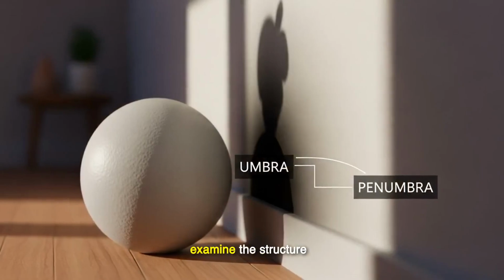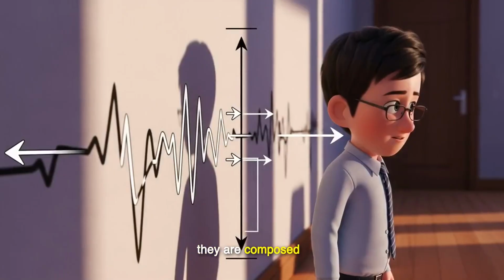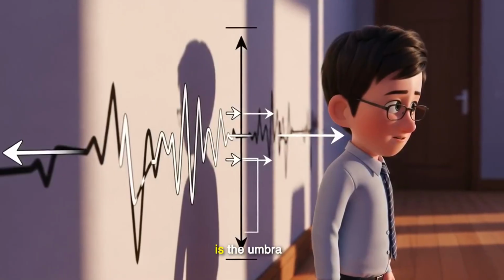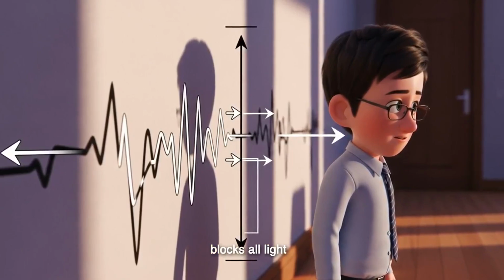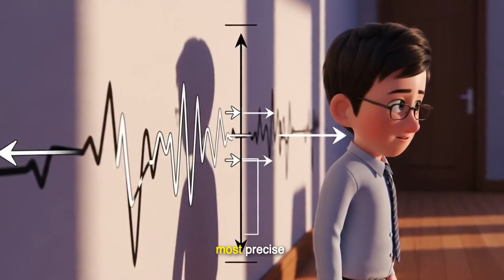“Why Shadows Can Be Sharper Than the Object”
Shadows can sometimes appear sharper than the objects that create them.
This happens because of light source size and geometry.

In this video:
• How shadows really form
• Why small light sources create sharp edges
• How distance changes shadow clarity

Shadows follow physics, not intuition.